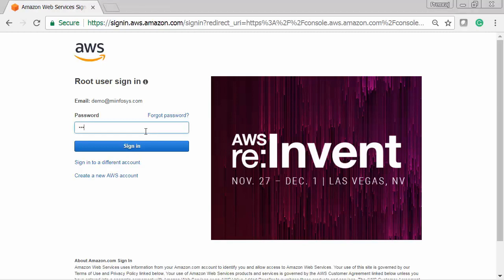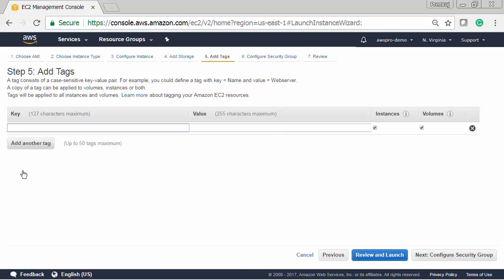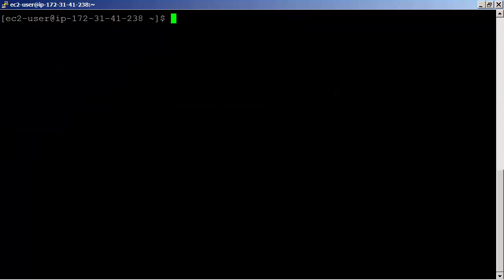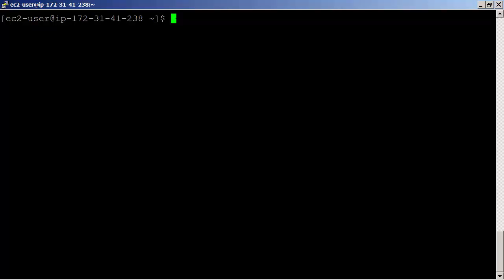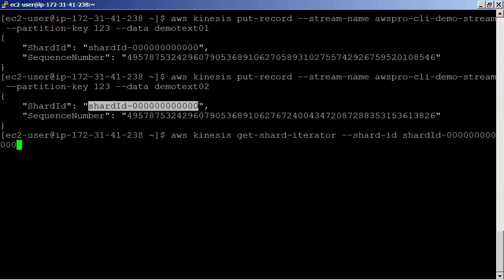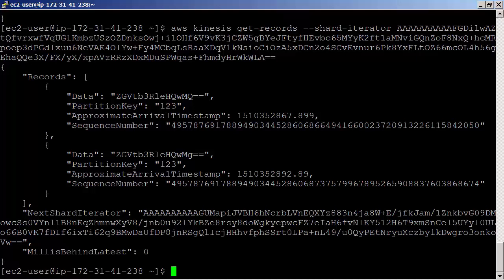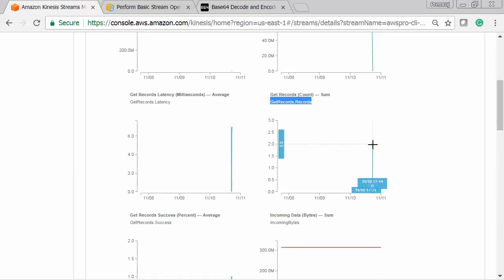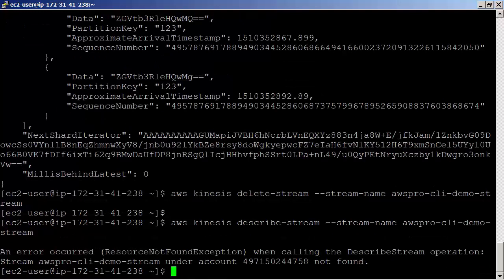AWS Certification Exams: Kinesis Essentials - Part 2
to receive my study guide, exam tips and sample questions.

Are you getting ready for the AWS certification exams, here is one of the key exam topic - Kinesis Streams

In this session, we will see various components of Kinesis Streams.

A stream is composed of one or more shards. Each Kinesis stream throughput is measured based on the number of shards used in that stream.

One shard supports up to 1,000 PUT records per second, or write maximum total data 1 MB per second. When I say Put records or write capacity, it means the capacity of producers to add or write data in a stream.  From read capacity side, each shard can support up to 5 transactions per second or read up to 2 MB per second.  Read rate means the capacity of consumers to read data from a stream.

You will specify the number of shards needed when you create a stream. For example, you can create a stream with two shards. This stream has a throughput of 2MB/sec data input and 4MB/sec data output, and allows up to 2000 PUT records per second.

If the throughput limits are exceeded because of the number of PUT records, the PUT data call will be rejected with a ProvisionedThroughputExceeded exception.

If the exception is due to a sudden or temporary rise of the stream’s input data rate, the data producer can retry the put request multiple times.

If you are constantly getting the exception messages, you should increase the number of shards within your stream to provide enough capacity.

By default, Records of a stream are accessible for up to 24 hours from the time they are added to the stream. You can raise this limit to up to 7 days by enabling extended data retention.

amazon web services certification | aws certification | amazon aws certification | aws certification training | aws architect certification | aws developer certification | aws certification training | aws solution architect certification |
AWs Certified Developer | AWS Kinesis Streams | AWS Kinesis Producer Library | AWS Kinesis Agent | AWS Kinesis consumer Library | Kinesis Exam Questions